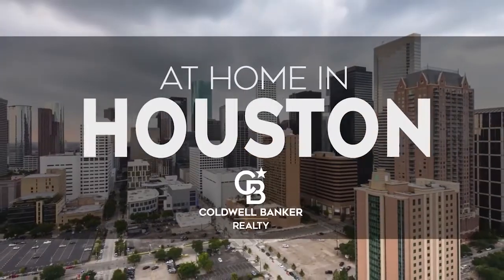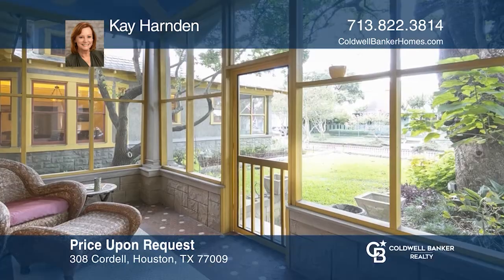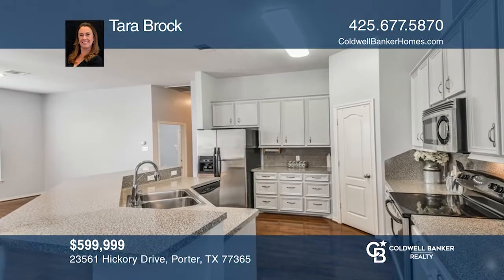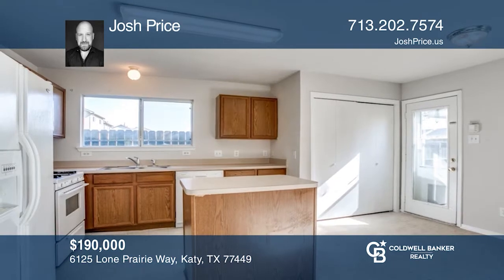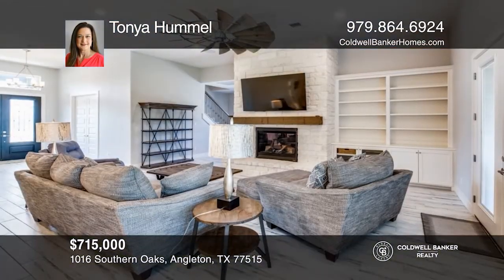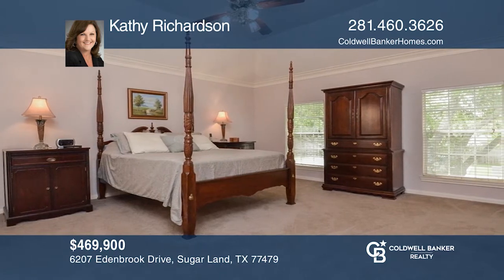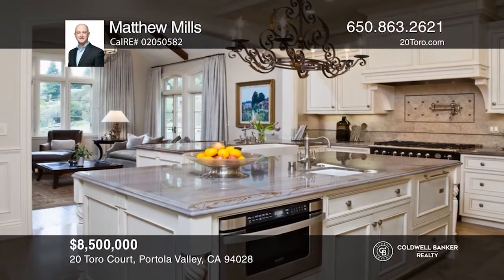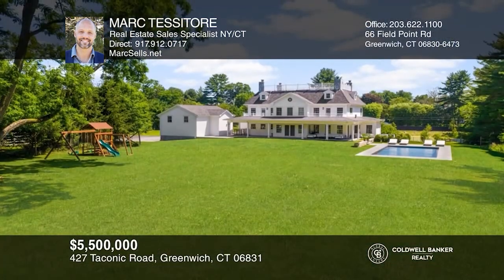At Home In Houston - 08/29/21